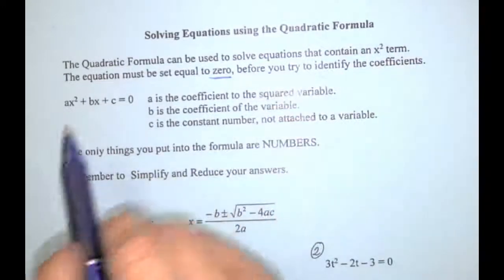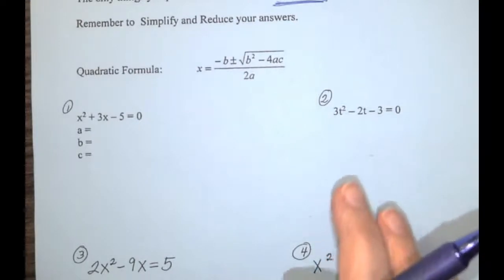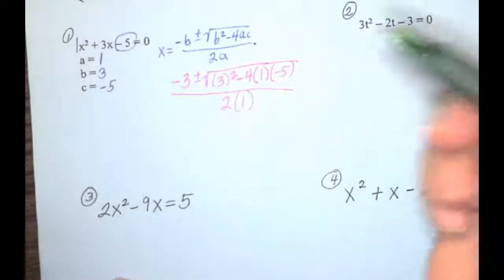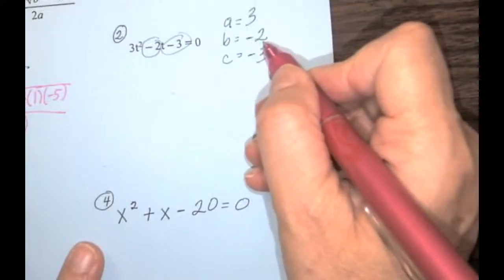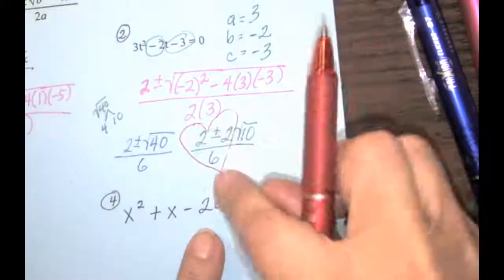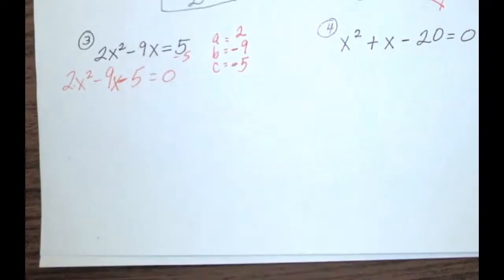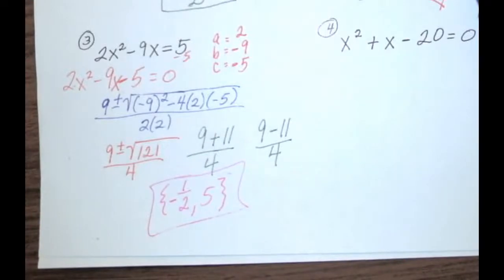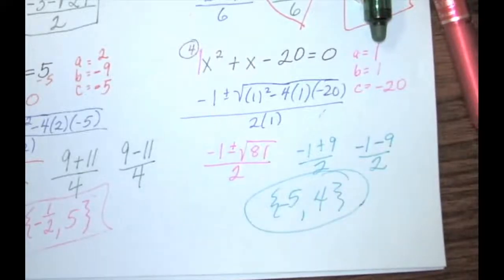Solving Quadratics Using the Quadratic Formula